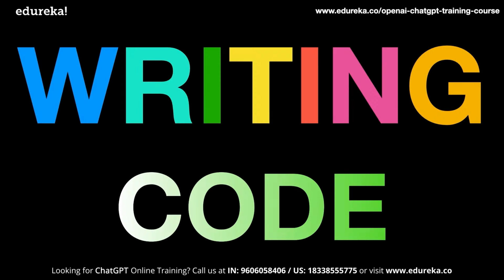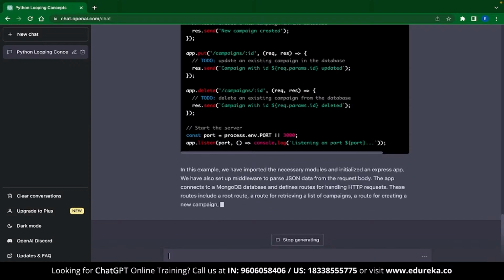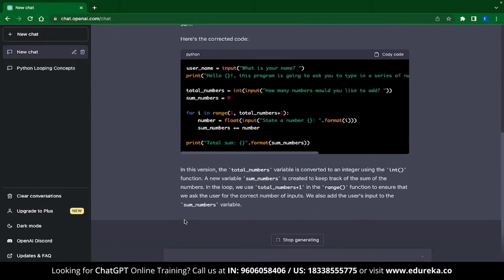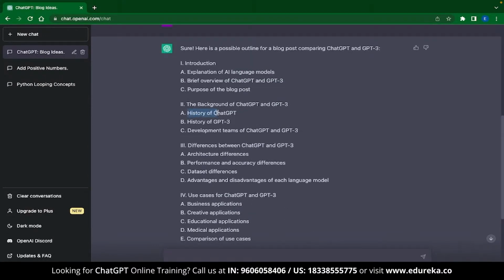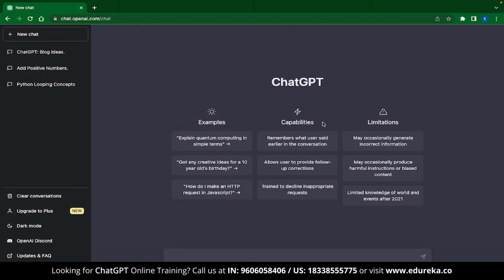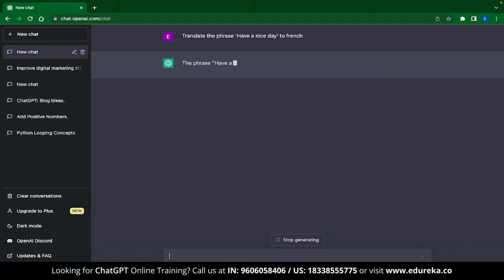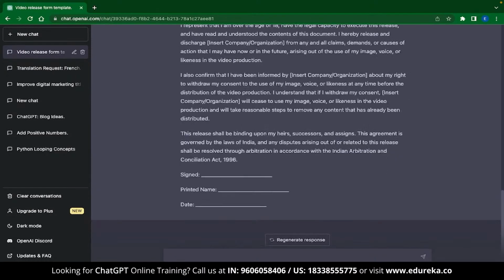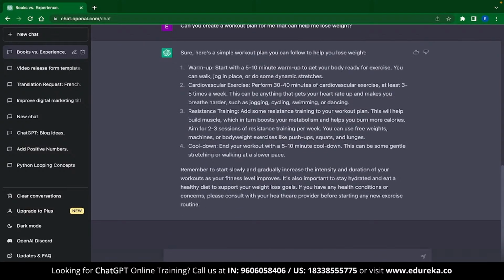Top ChatGPT Applications | ChatGPT for [Writing Code] [Code Debugging] [Content Writing] | Edureka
This Edureka video on 𝐂𝐡𝐚𝐭𝐆𝐏𝐓 𝐀𝐩𝐩𝐥𝐢𝐜𝐚𝐭𝐢𝐨𝐧𝐬 will talk about multiple use cases where you can use ChatGPT. There are several day to day applications where you can leverage ChatGPT to do the job for you. Below are some important ChatGPT applications covered in this ChatGPT tutorial:
00:00:00 Introduction
00:00:50 ChatGPT for Writing Code
00:02:25 ChatGPT for Code Debugging
00:03:37 ChatGPT for Content Writing
00:05:03 ChatGPT for SEO
00:06:18 ChatGPT for Language Translation
00:07:01 ChatGPT for Writing Legal Documents
00:08:11 ChatGPT for College Assignments
00:08:37 ChatGPT to make Workout Schedule